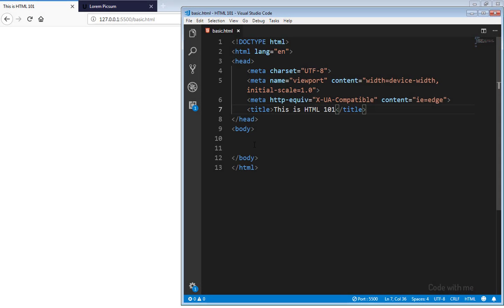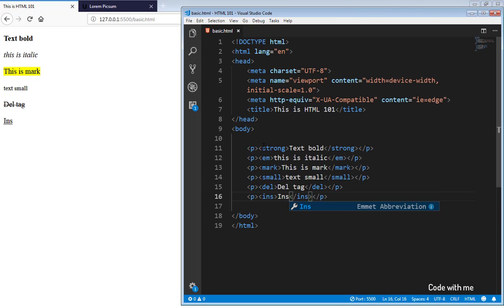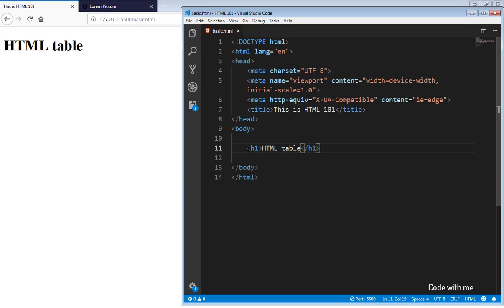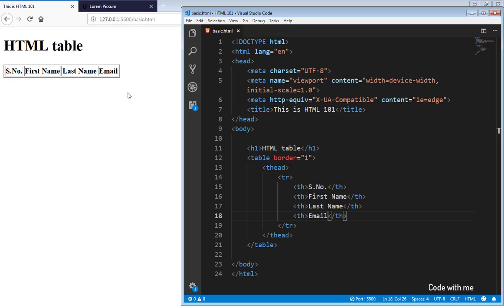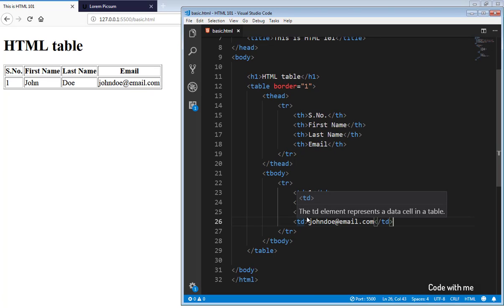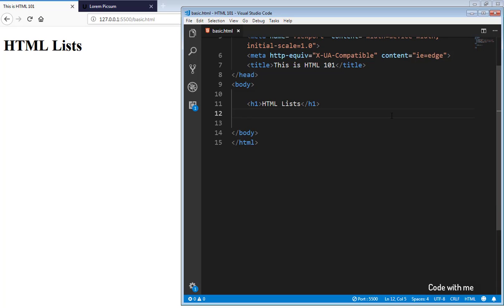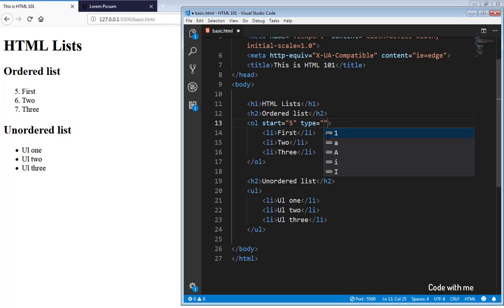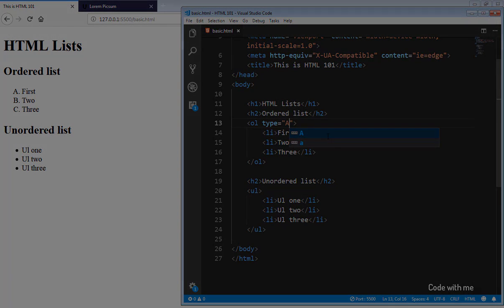HTML5 101 - Part 4 - Text formatting, HTML Tables and List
In this video we discuss about text formatting in HTML, HTML tables and Ordered/unordered list.

In this series of video we will learn about HTML5 from the beginning. This will be your stepping stone for web development. We will mostly deal with HTML5 in this tutorial series.